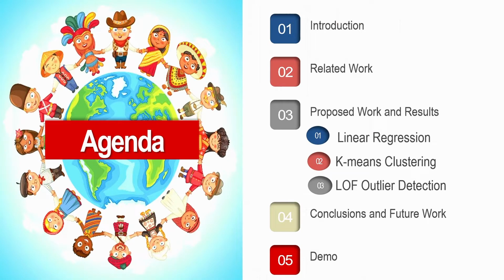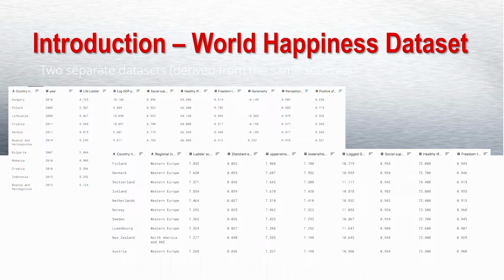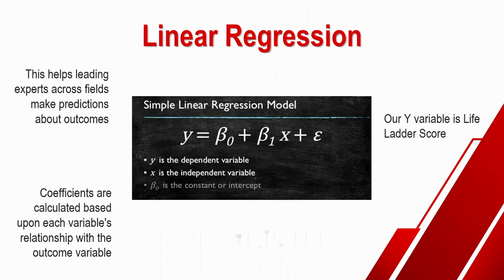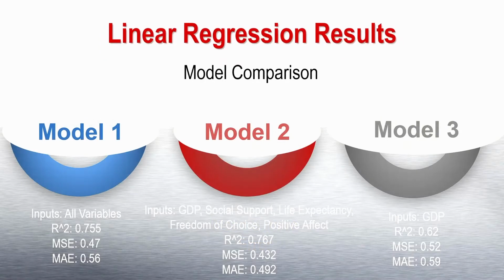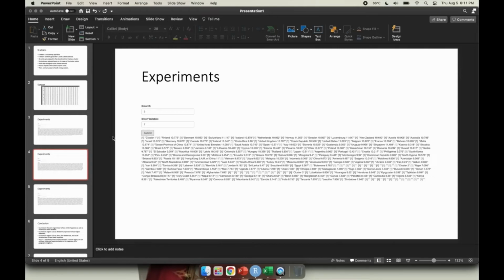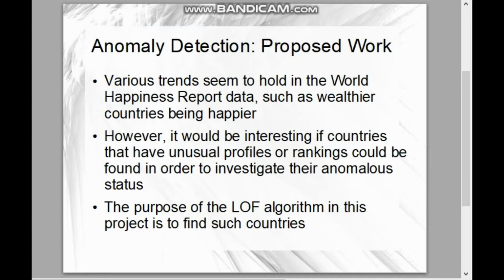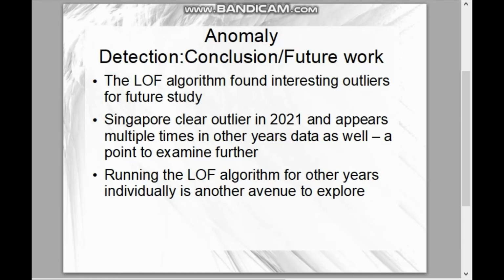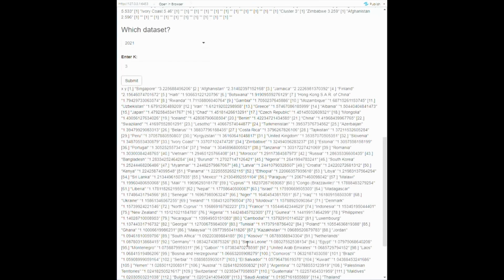Group 6 Demo